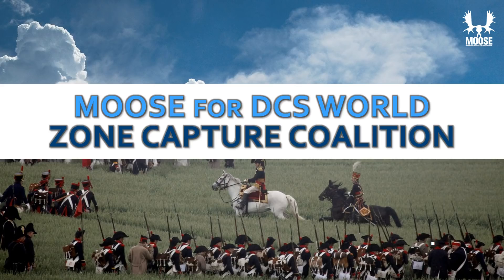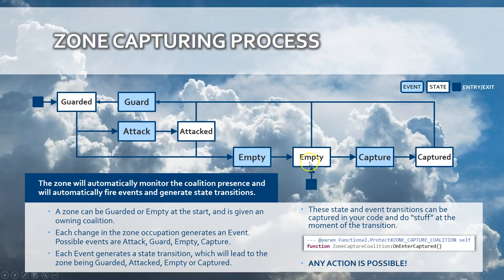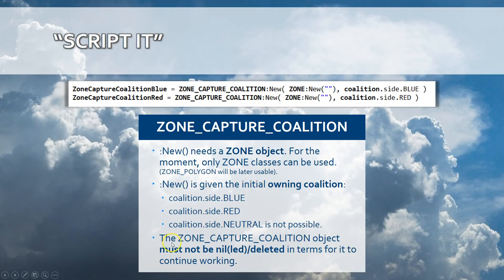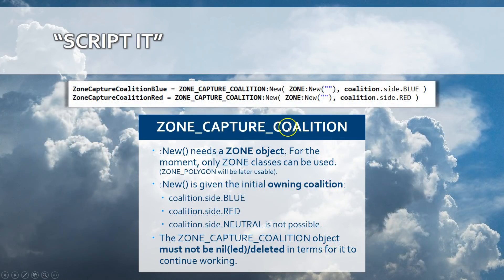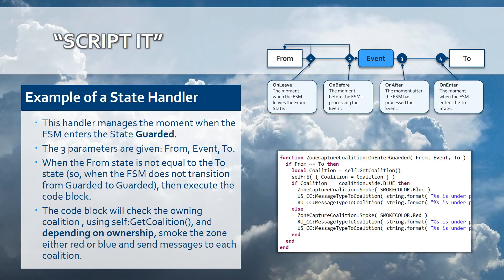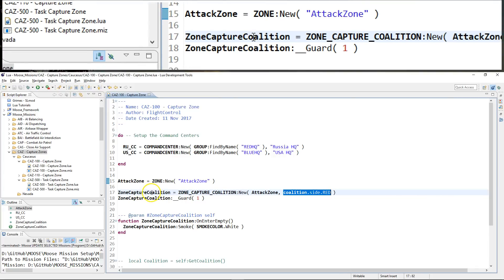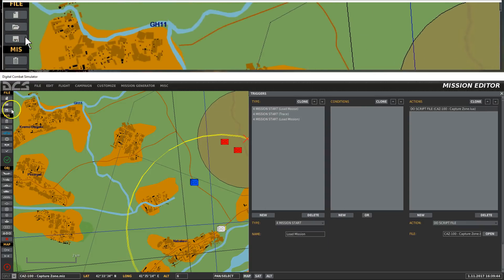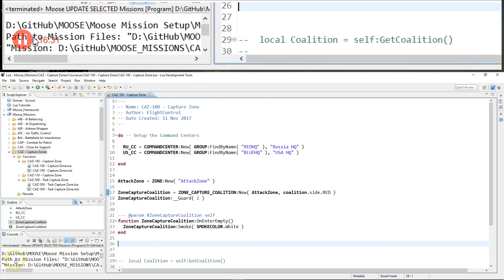ZONE_CAPTURE_COALITION - 1. Introduction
ZONE_CAPTURE_COALITION is a new and powerful class for mission designers as part of MOOSE Release 2.3. Check the explanation below and the links!

This video describes:

1. what ZONE_CAPTURE_COALITION is about.
2. how to setup your own ZONE_CAPTURE_COALITION object
3. how to catch state transitions by state handlers.
4. how to catch events by event handlers.

A short demonstration on how the ZONE_CAPTURE_COALITION must be used is explained as an introduction.

I really hope you are going to enjoy using this class within your mission designs and that it may open for you new opportunities to challenge your team mates!

FC